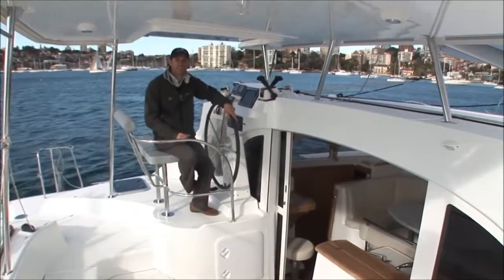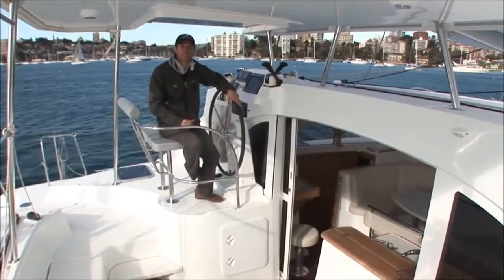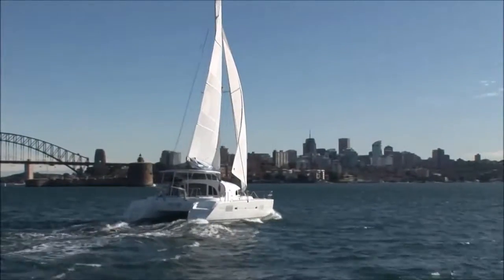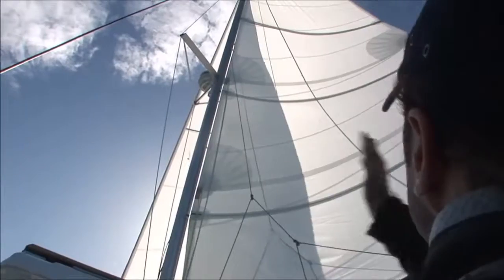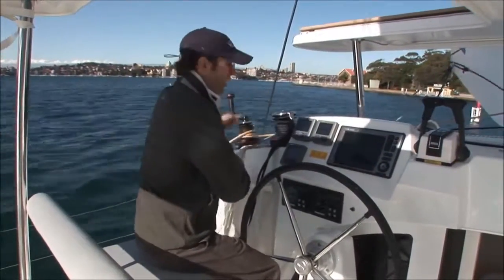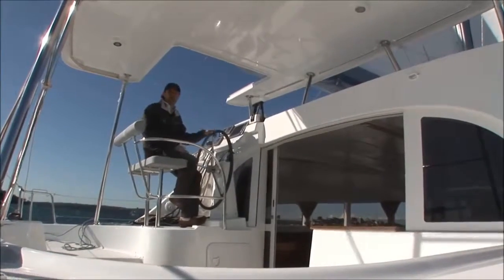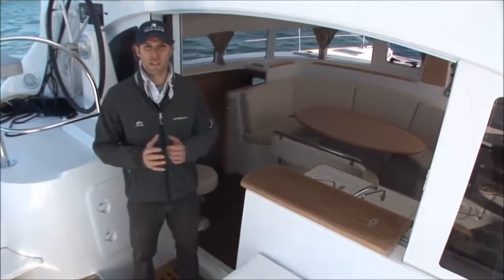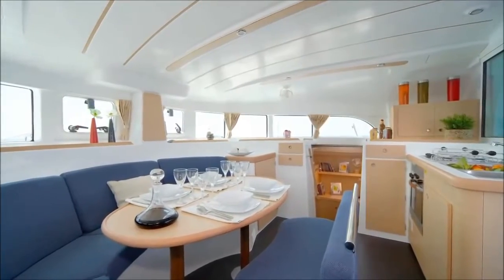Lagoon 380 first light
New listing: this 2011 Lagoon 380 owner's version is now on the market for AUD365.000. Location: Sydney